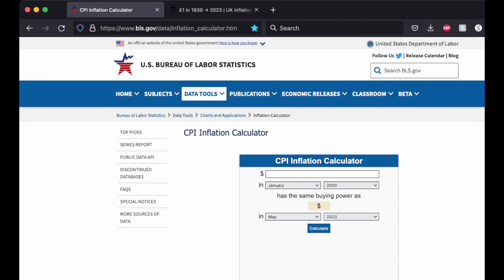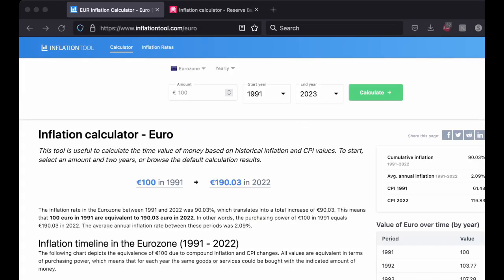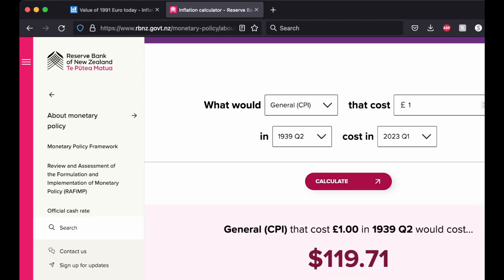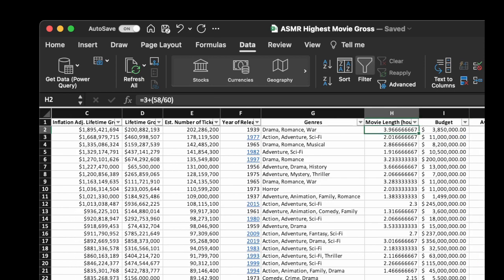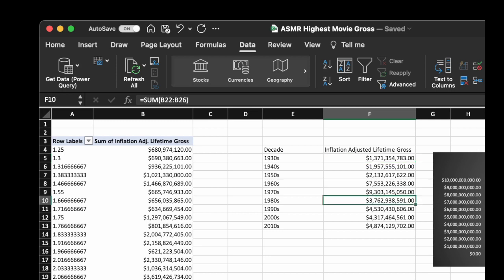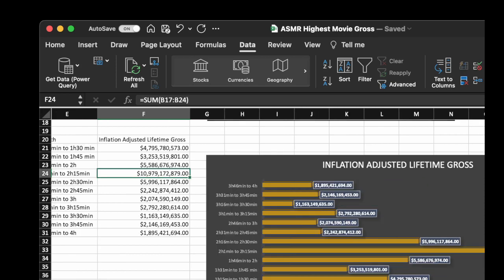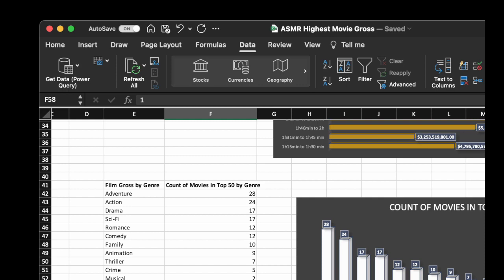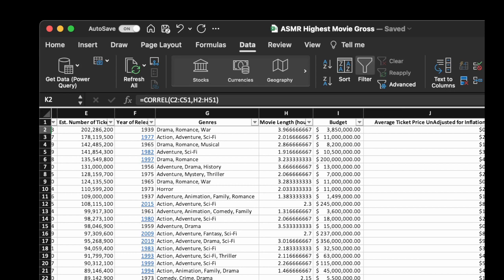ASMR Highest Grossing Film Stats 🎬 💰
This video relates to the 50 highest grossing films of all time adjusted for inflation. The video also discusses the following statistics for the 50 highest grossing films:
1) movie gross by decade
2) movie gross by movie length
3) movie gross by genre
4) average ticket price (not adjusted for inflation)

Why am I whispering? This is an ASMR video. For information on ASMR, please see the following